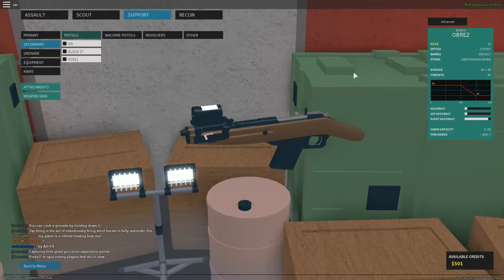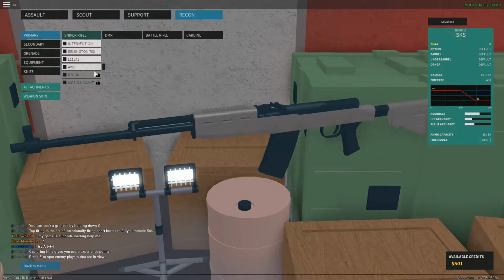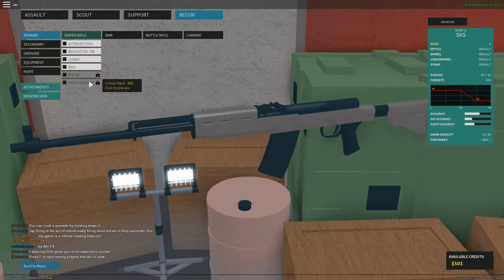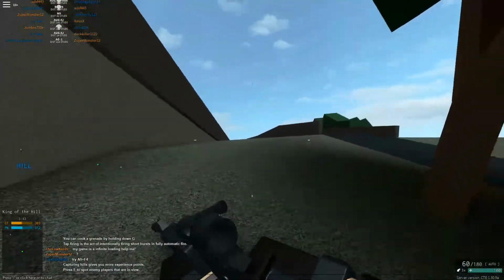Revisiting The Colt LMG! Talk About CTE! Phantom Forces CTE Gameplay!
Roblox Username: Bestleader117

Xbox Live Username: Bestkiller117

Pretty much any other Username: Bestkiller117